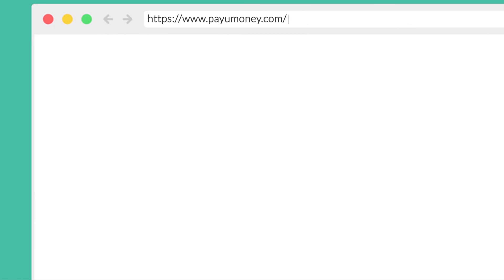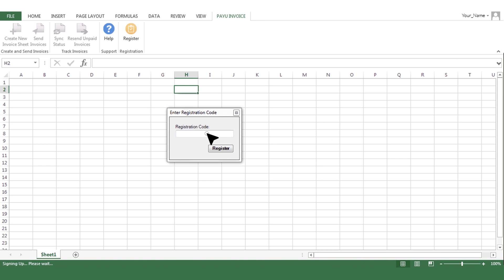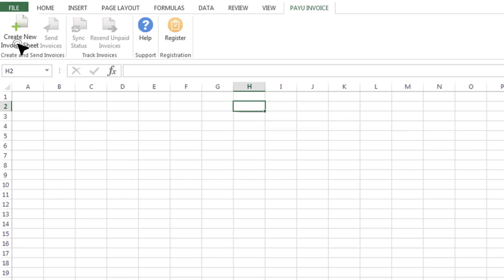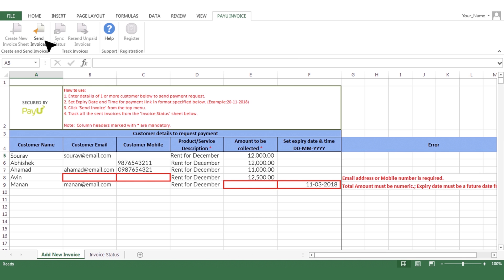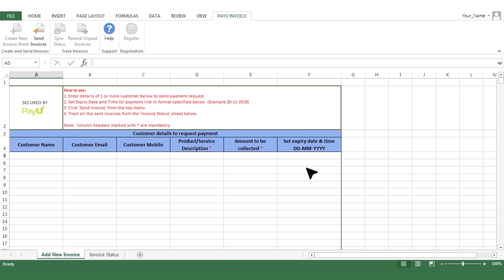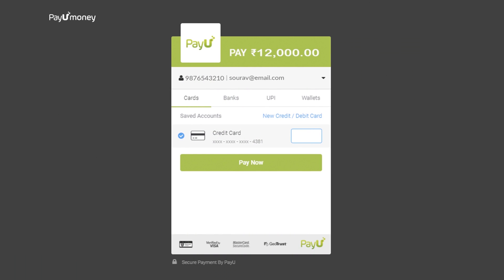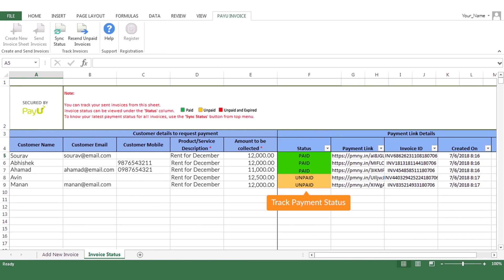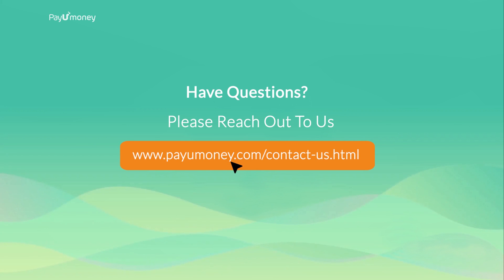How to Collect Payments via PayU Payments Plugin for MS Excel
In this video you will learn how to collect payments from your customers via PayU Payments Plugin for Microsoft Excel.